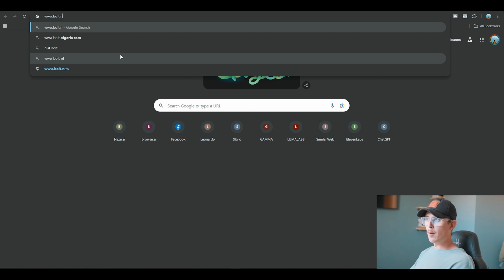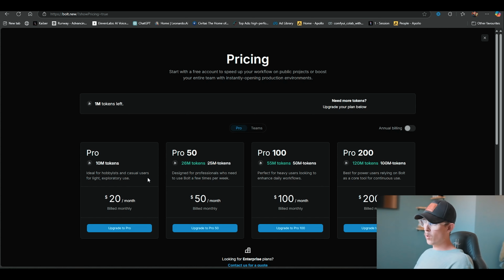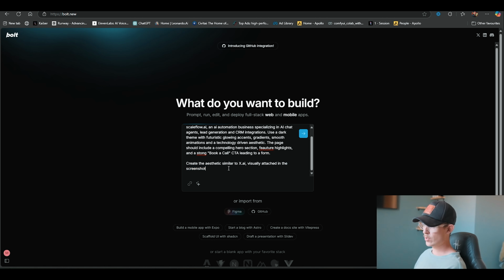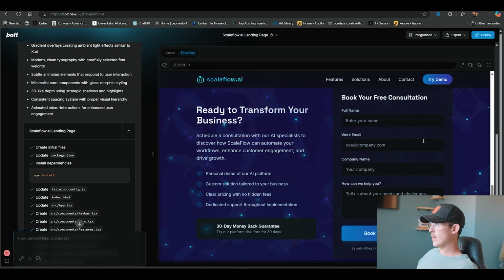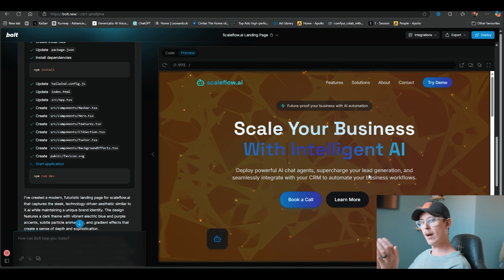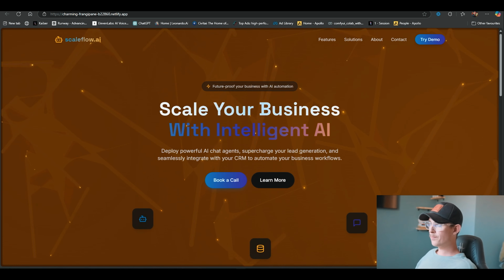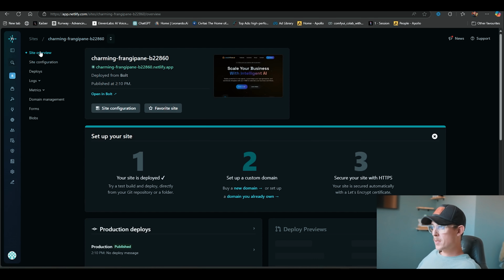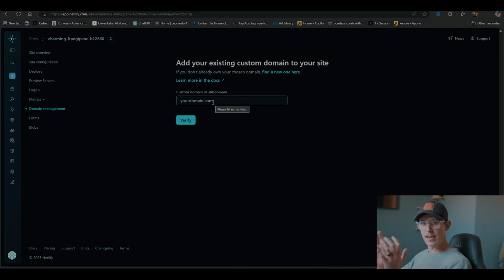How To Create A Website Using Bolt In 10 Minutes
Summary ⤵️
Bolt.new has the most amazing ability to create websites and apps extremely fast, and I'm here to show you in this video how EASY it actually is.

Follow me on this platforms